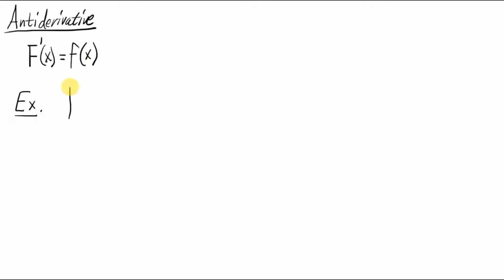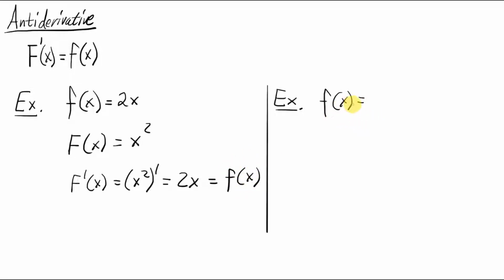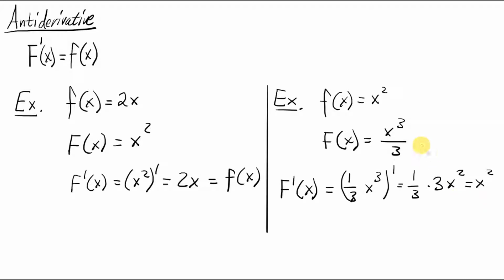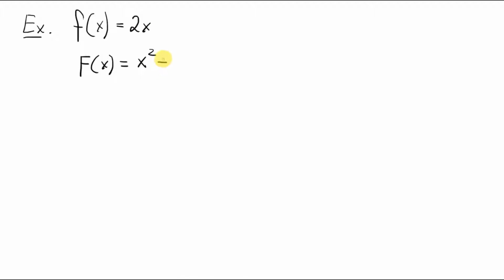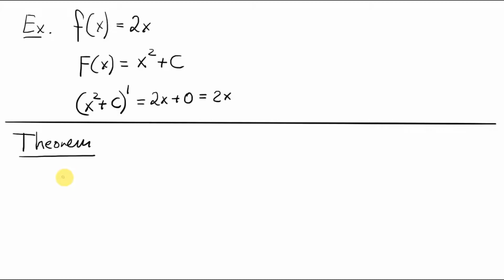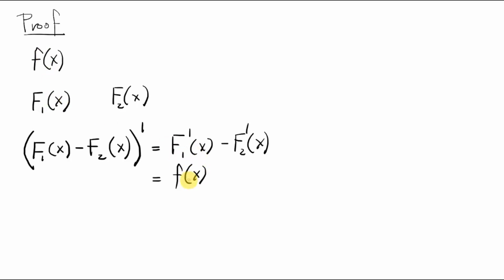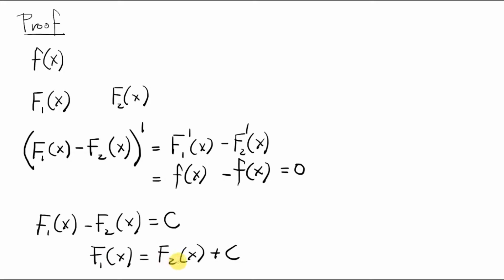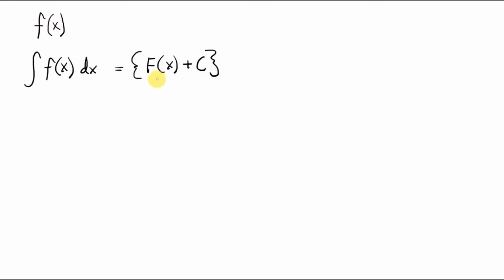82. Functions (Antiderivative)